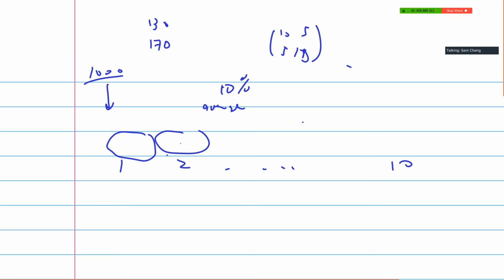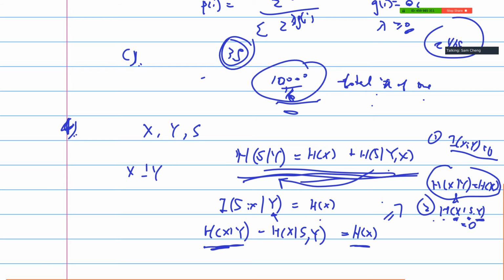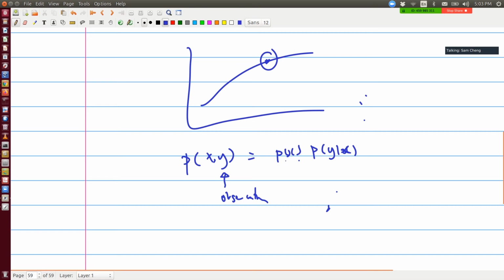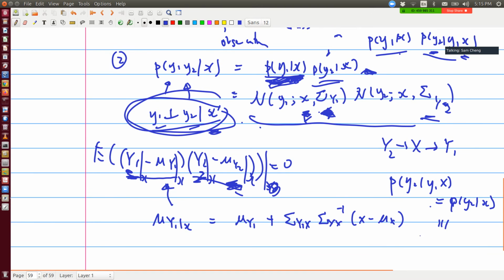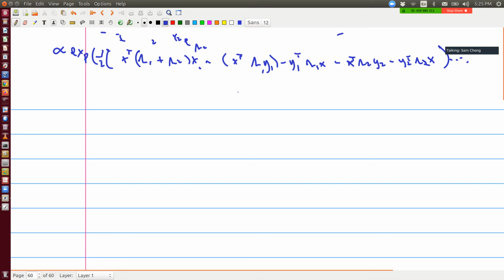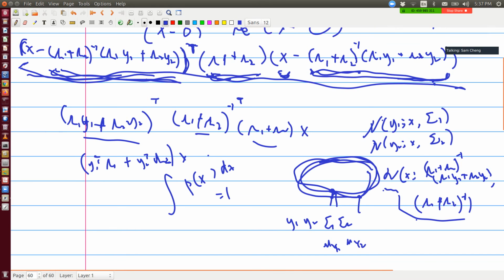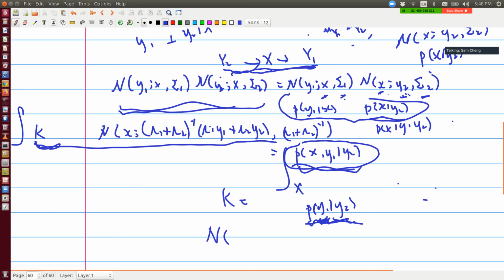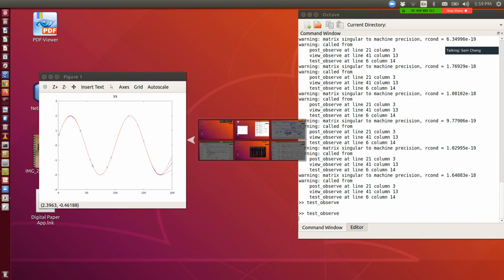Information Theory (2019): 13b. Product of Gaussian distribution